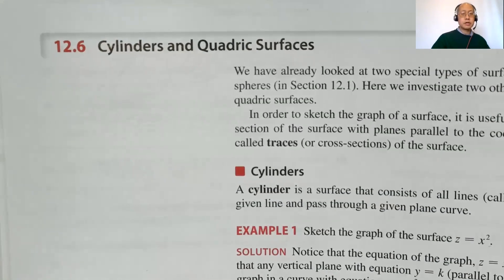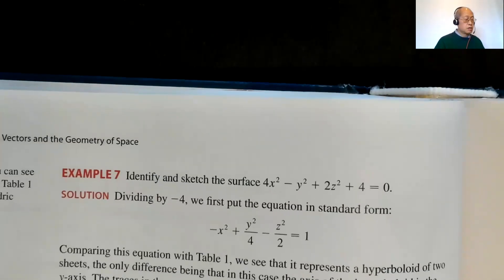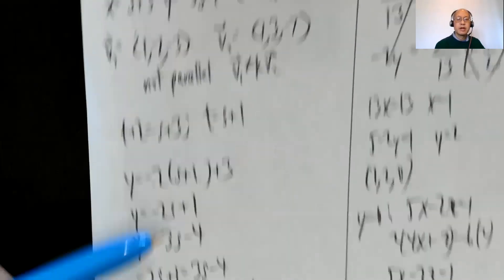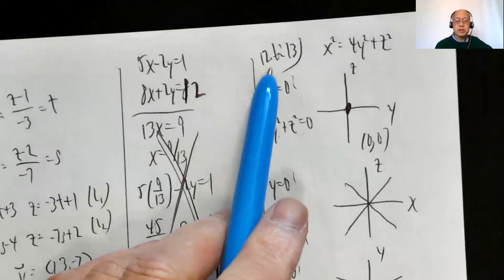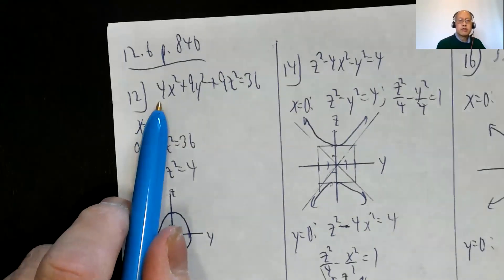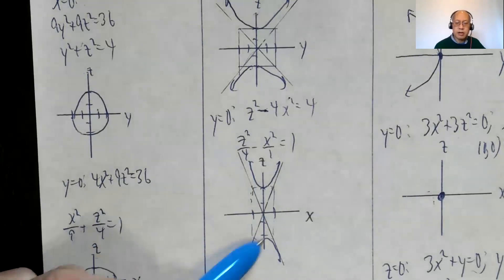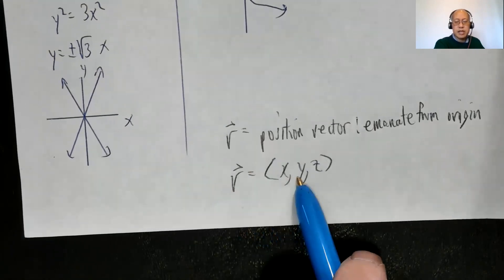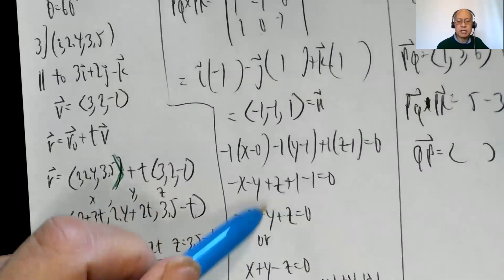CALC 3 SECTION 12.6 (mostly)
Mel Hom's Calc 3 section 12.6 (mostly)